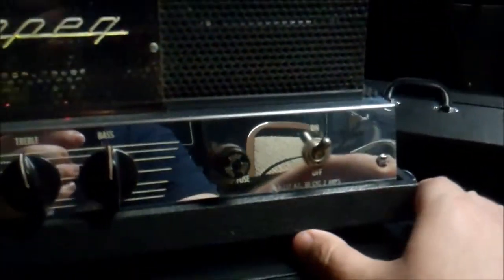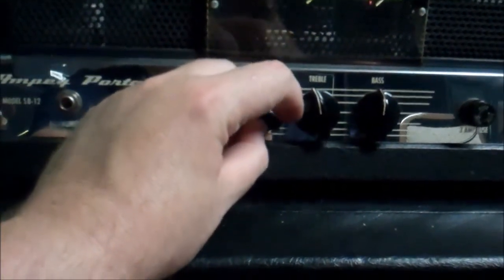Ampeg Portaflex SB-12 Look-over and basic test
Looks like this is going to be an easy project.  This was an Estate sale auction gem.   I found out a bit about its history and whom it belonged to.  I'm the 2nd owner it seems.   More to come,  but it works!